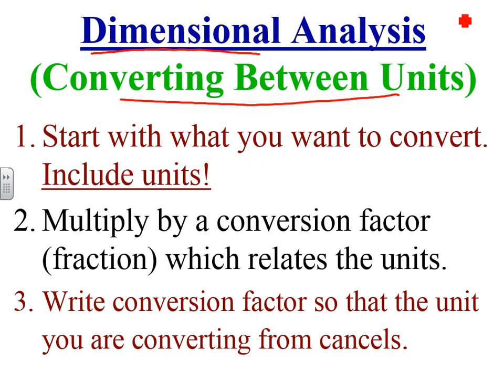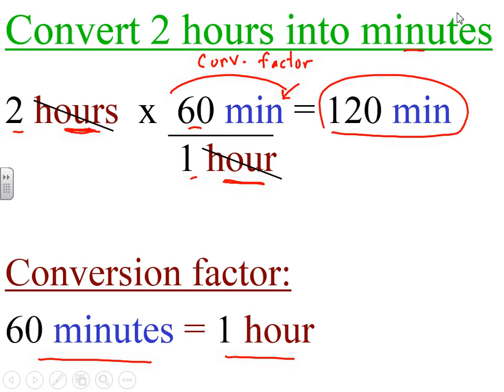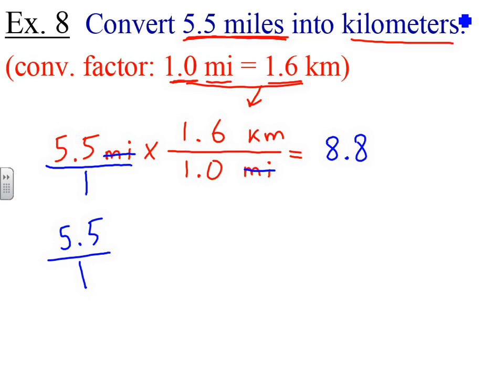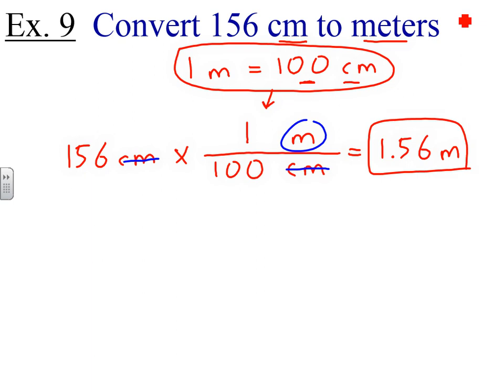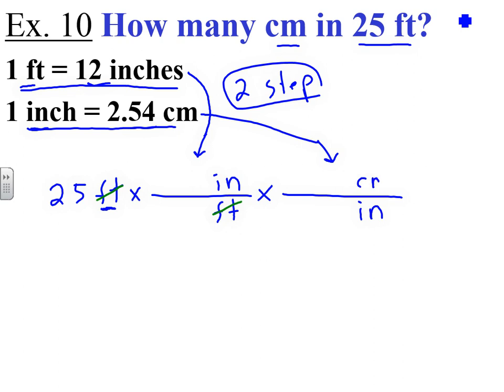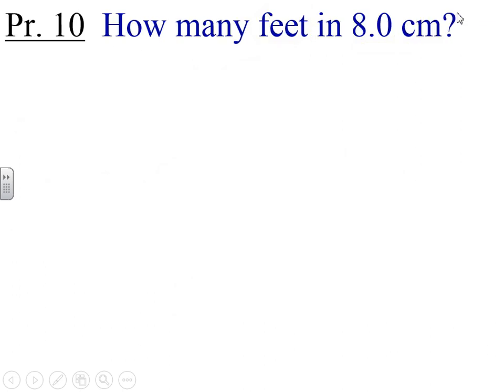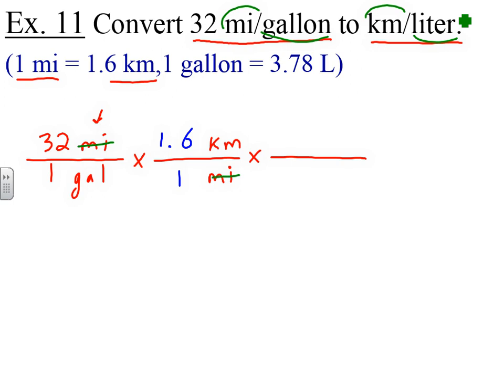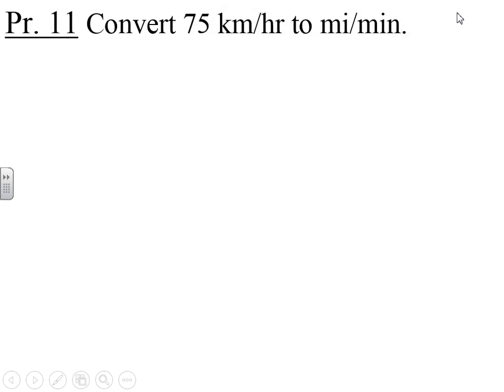M&C Video 1.6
Video 6 of Unit 1 Matter and Change